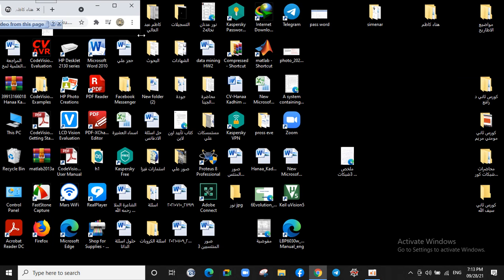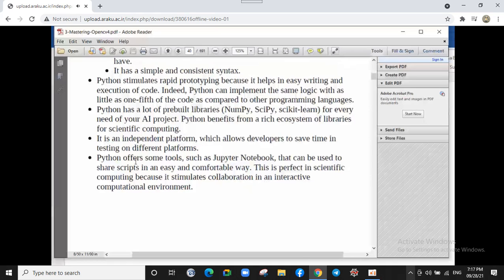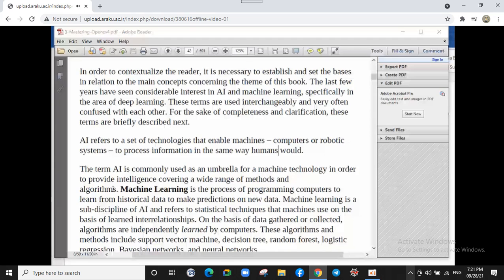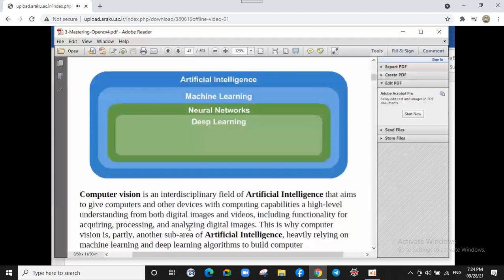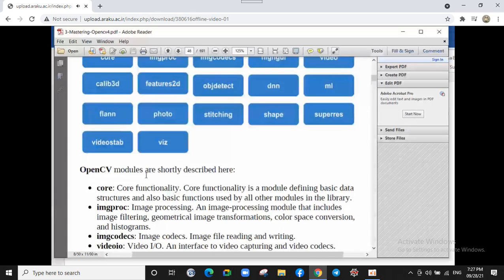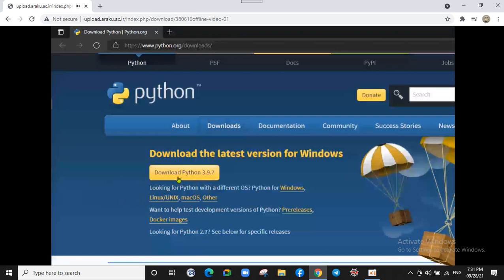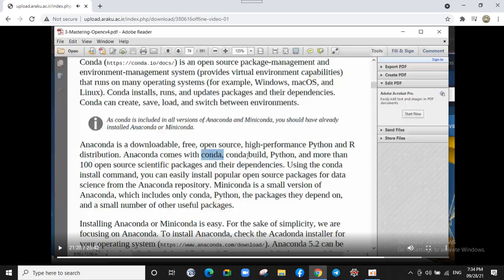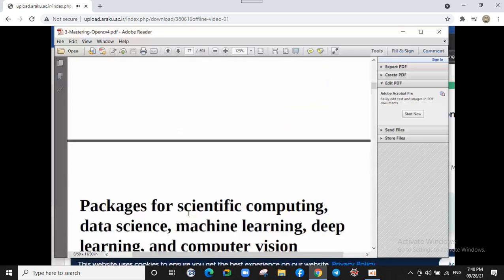محاضرة 2 سيف الله ( اوف لاين) 28/9/2021